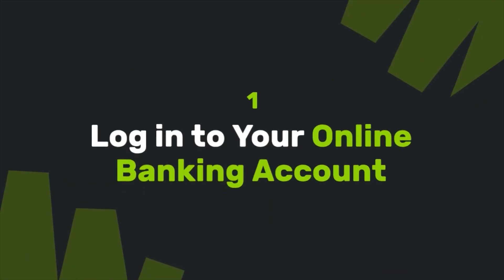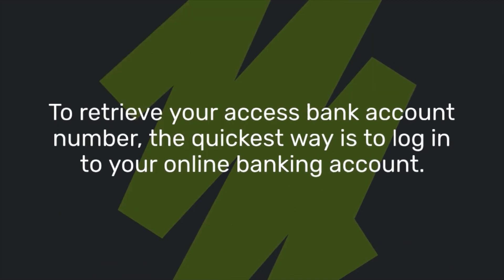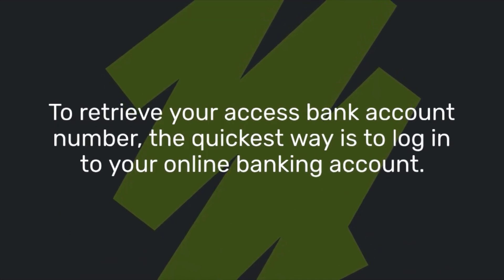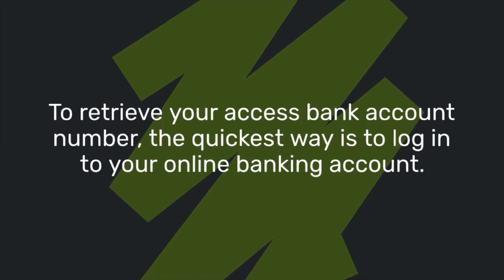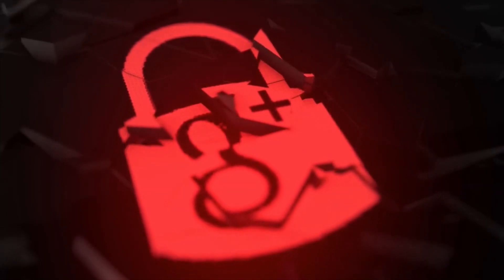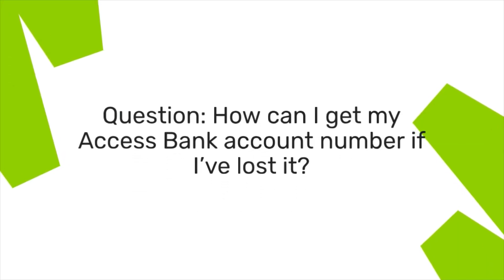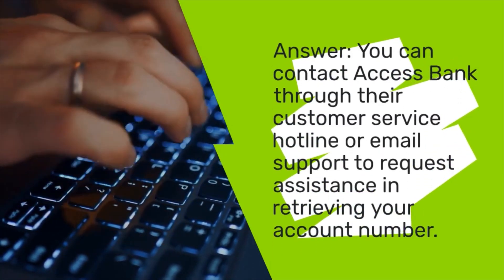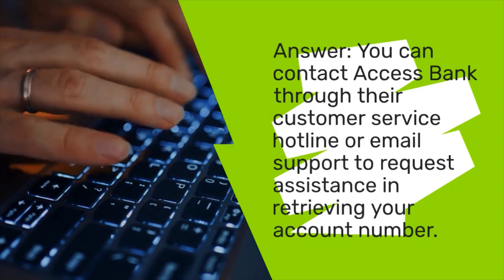How to Easily Check Your Access Bank Account Number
Welcome to this video about How to Easily Check Your Access Bank Account Number, via Afrokonnect.

Have you ever found yourself in a pinch, needing to check your Access Bank account number?

In this guide, I’ll walk you through the simple steps to quickly retrieve your account number without any hassle.

When it comes to finding your account number on Access Bank, there are a few simple methods you can use to access this essential information quickly.

Access bank customer care: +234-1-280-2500

Banking code: *901#